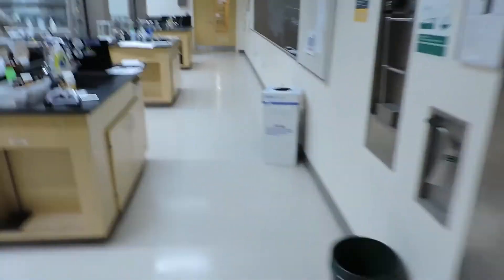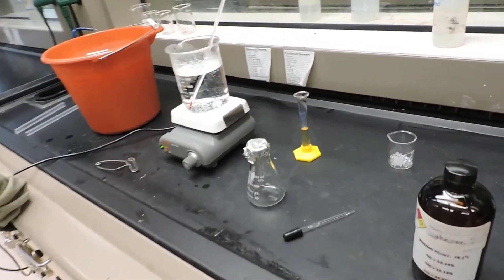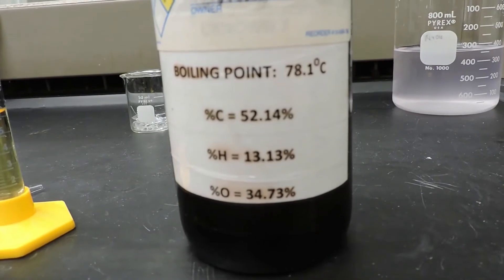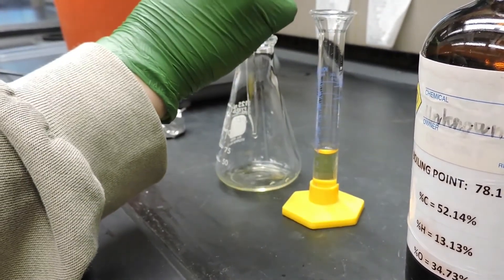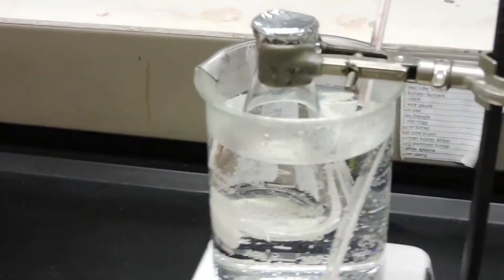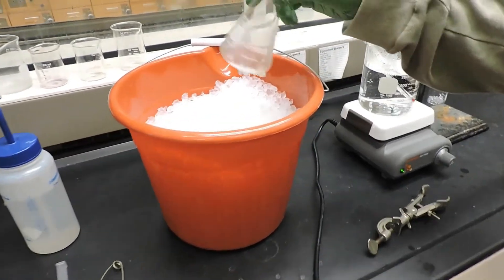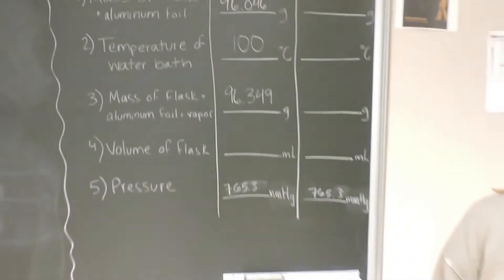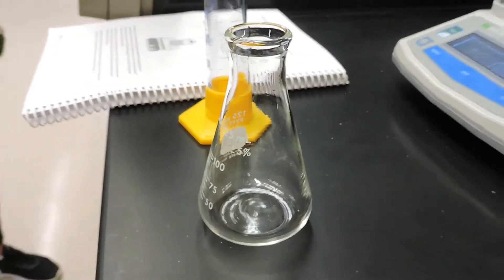Experiment: Ideal Gas Law